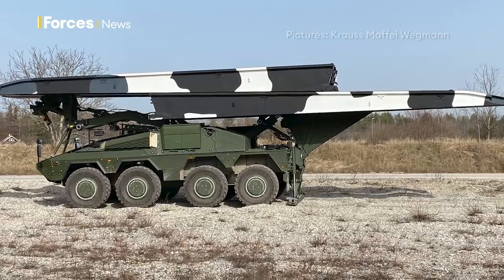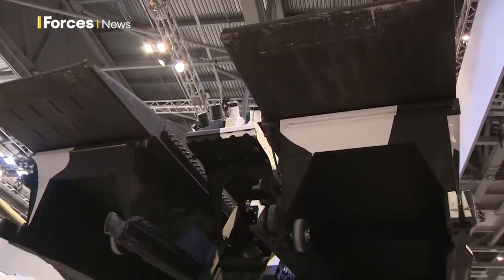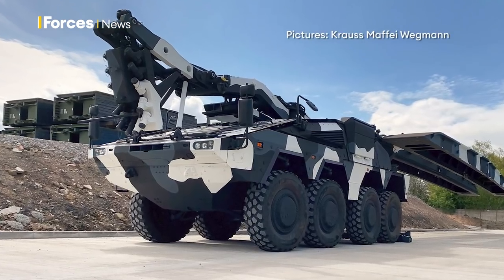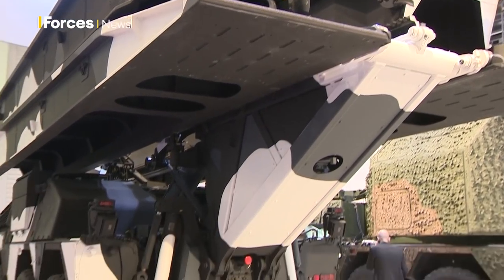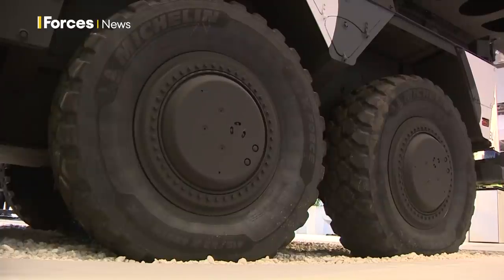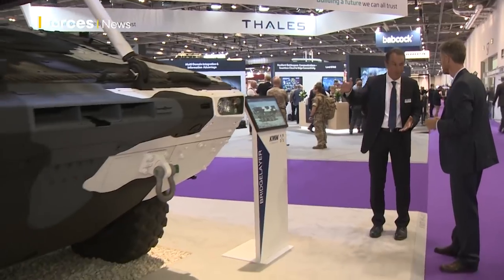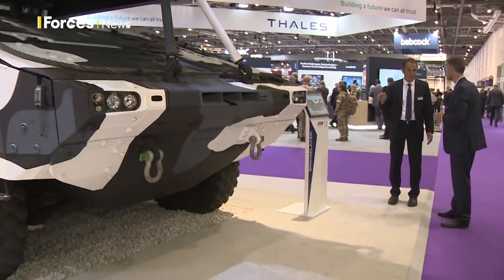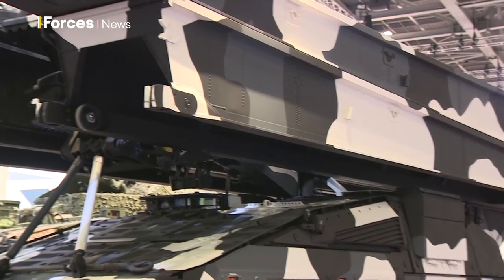The New Boxer Vehicle With A Sliding Tank Bridge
Forces News has been given a tour of the new Boxer bridging vehicle, which could potentially become part of the British Army's arsenal, at DSEI 21!